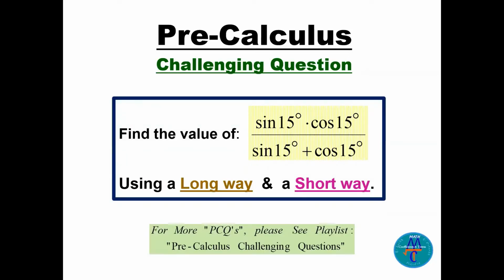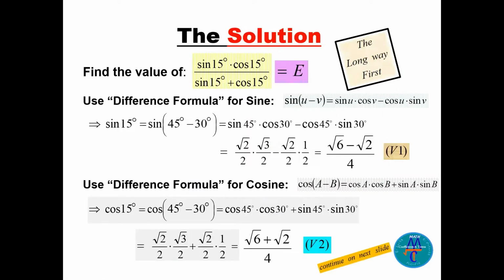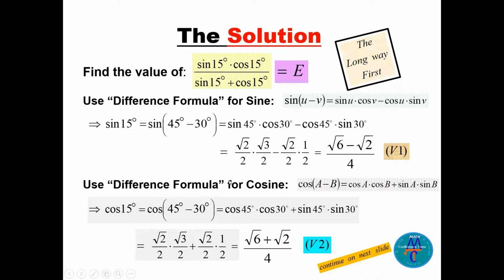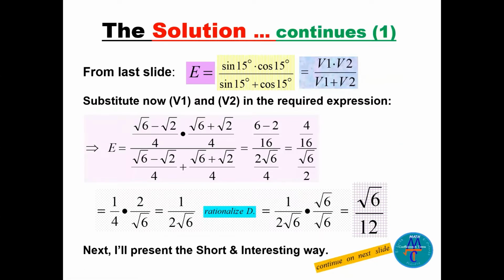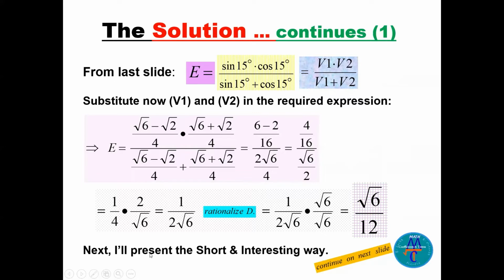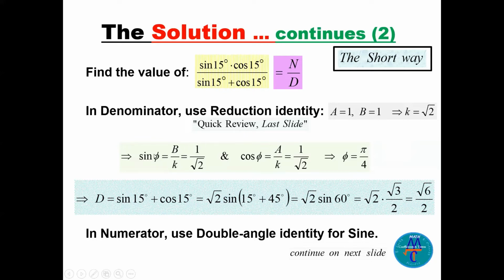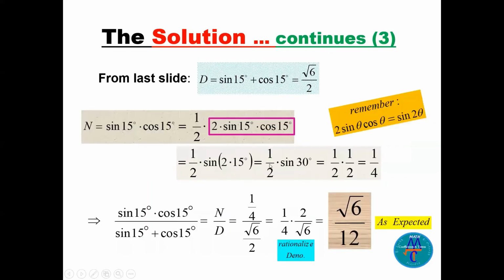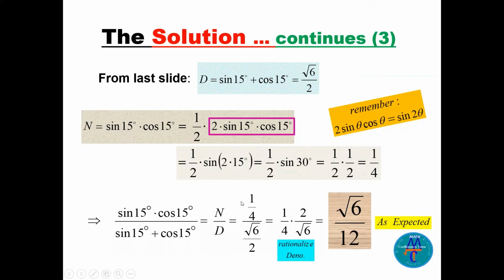Challenging Pre-Calc. Q. Evaluate (sin15)(cos15)/(sin15+cos15)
This is another Pre-Calculus Challenging Question. This video presents an interesting (Trigonometric Expression) to Evaluate. Two methods are presented in this video. One is long but Easy. Second method is short but interesting, using "Reduction Identity" & "Double-angle Formula for Sine".
(1) Extra Pre-Calculus Solved questions "Trigonometric Identities" and
(2) Pre-Calculus Course, Lectures  #  21, 22, & 23